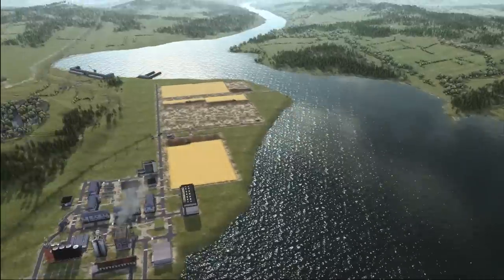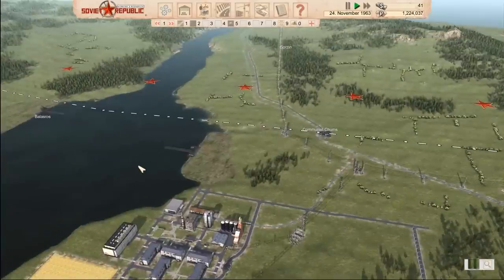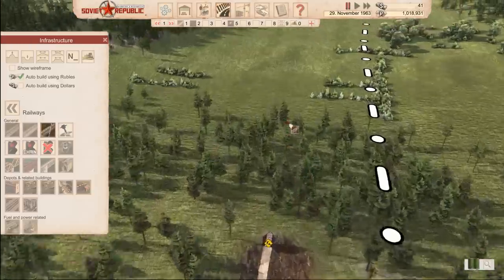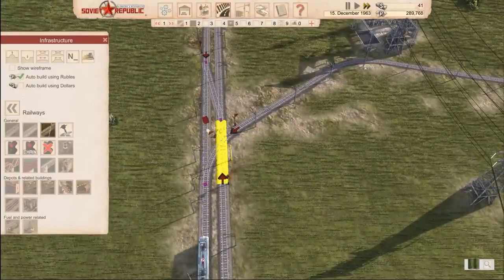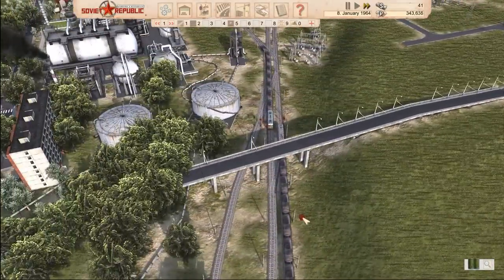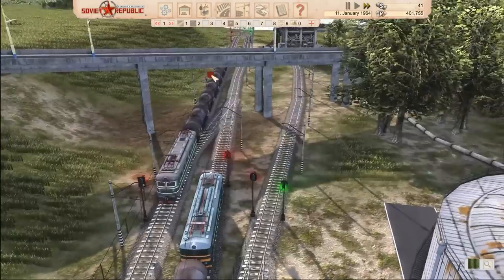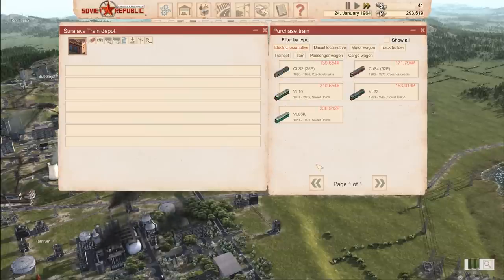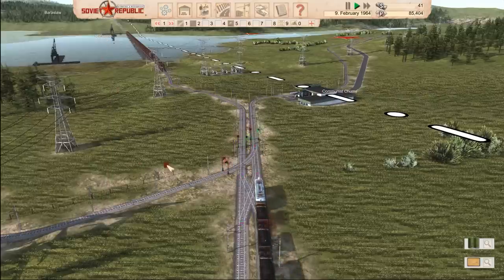The other way to cross a river | Workers and Resources Soviet Republic #27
Ships. Man. What a disappointment. Progress however demands I push forward, so that's what we're doing, pushing right on to the end of my bank account, and potentially my sanity due to yet more legacy signalling woes. Someone needs to take a bulldozer to the entire caper. Workers and Resources Soviet Republic.

(*) - Today's secret: A brief hiatus after this episode while I figure out how to make these good.